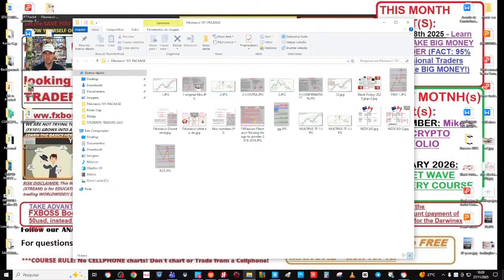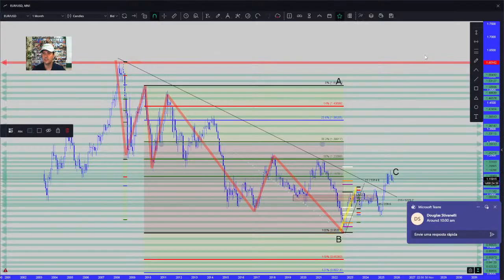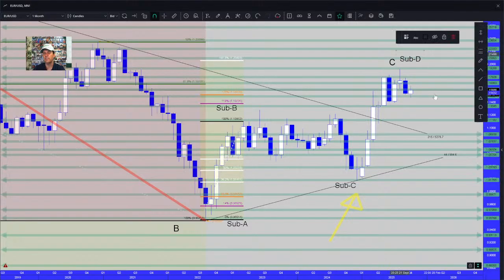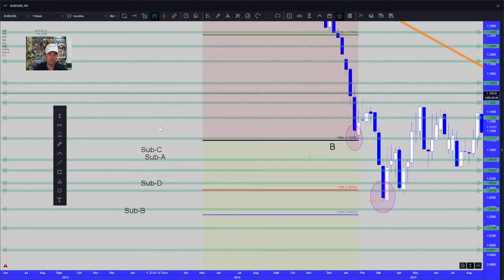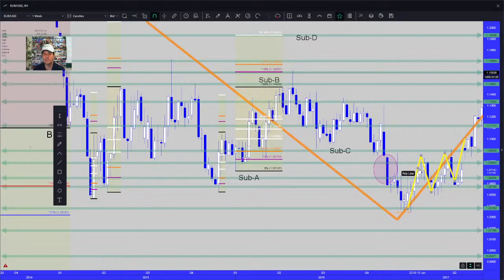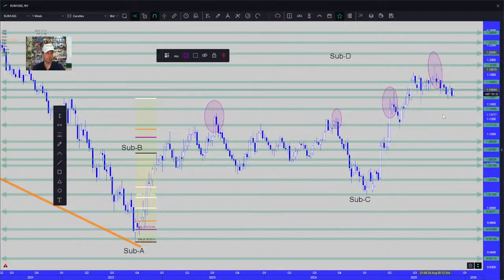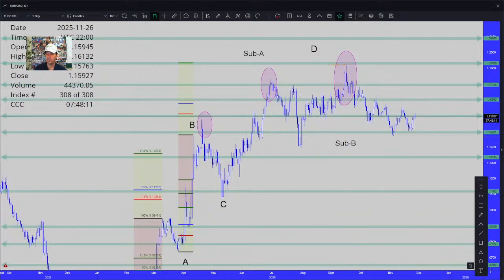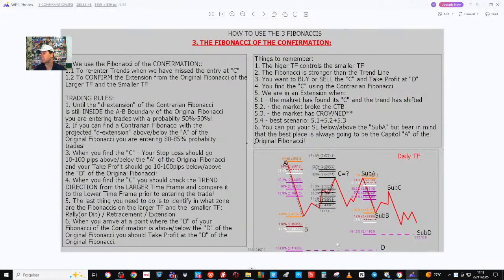INSTITUTIONAL FOREX COURSE 101 - LESSON 48- How to Find The CONTRARIAN FIBONACCI in a Downtrend!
Join the Founder & CEO of KOSTA CAPITAL Mike in lesson nr.48 WHERE we are going to LEARN How to Find The CONTRARIANFIBONACCI in a Downtrend! Fibonacci is a Trading Tool BUT also a TRADABLE PATTERN! Fibonacci has a Statistically Proven EDGE on the Daily Chart! Pen And Paper Ready!